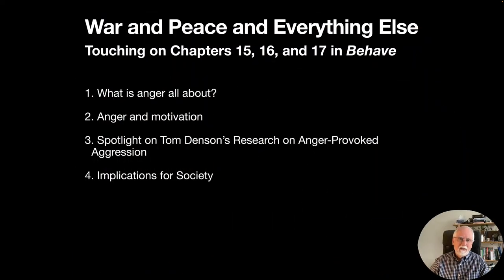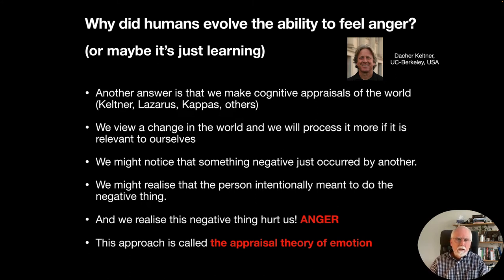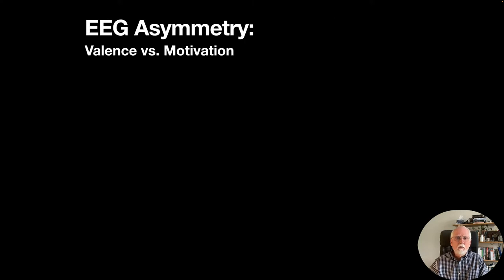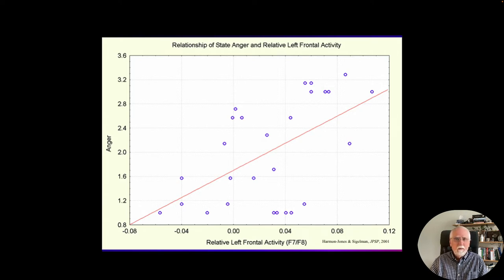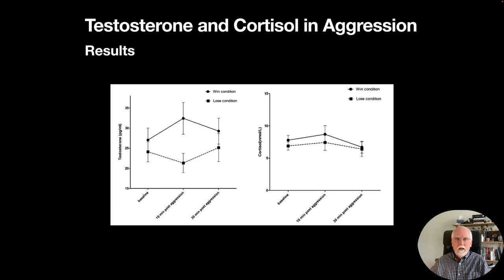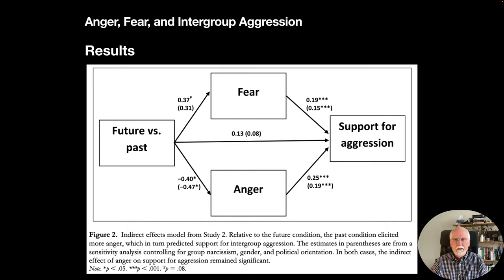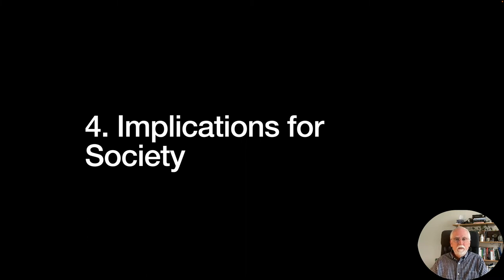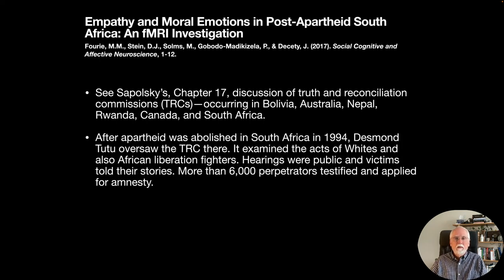Lecture 25 War and Peace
This is lecture 25 in a series of 26 created for the University of Queensland's NEUR3272, Social Neuroscience, taught by Eric Vanman in the School of Psychology.

00:00 Start
01:11 1. What is anger all about?
09:42 2. Anger and motivation
22:27 3. Spotlight on Tom Denson's Research
43:54 4. Implications for Society